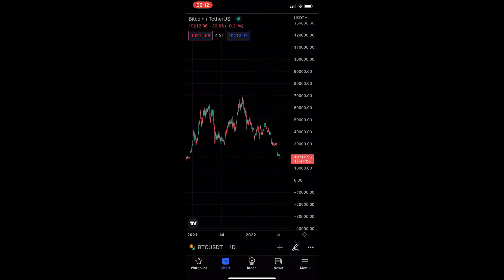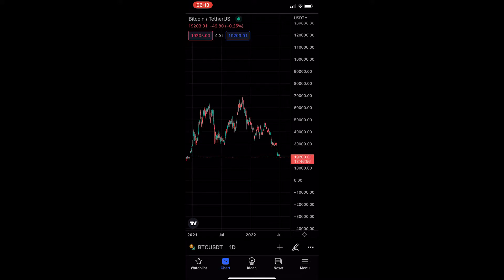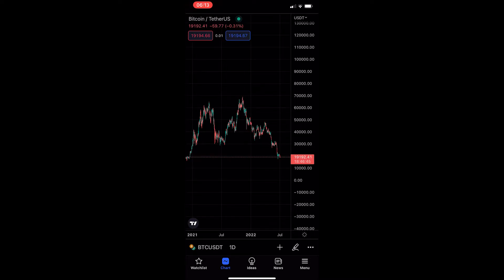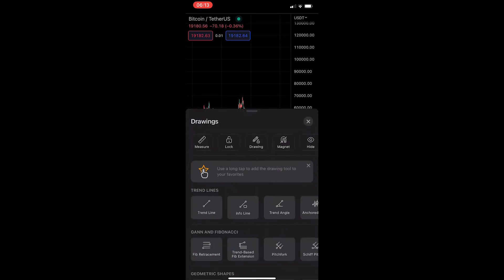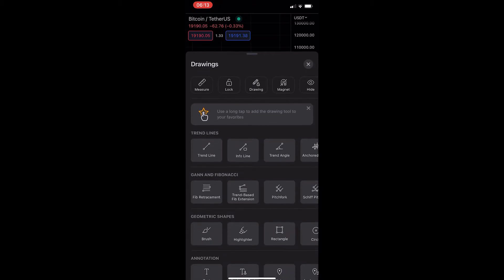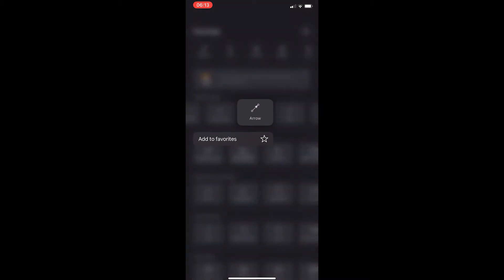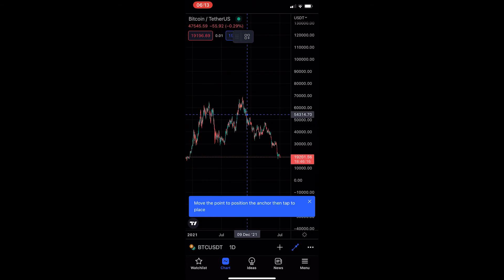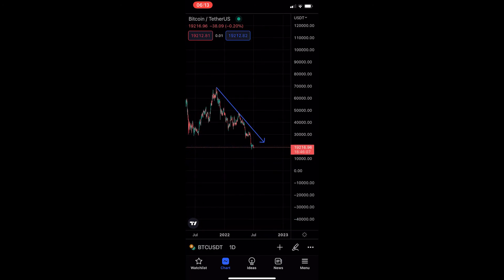How To Draw Arrow On TradingView Mobile App (2022)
In this tutorial I will show you How To Draw Arrow On TradingView Mobile App (2022)